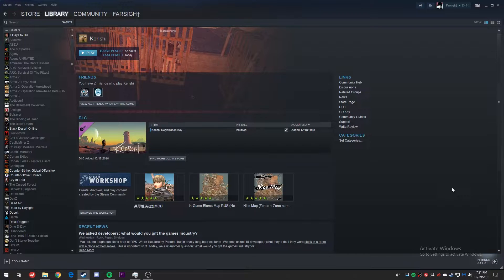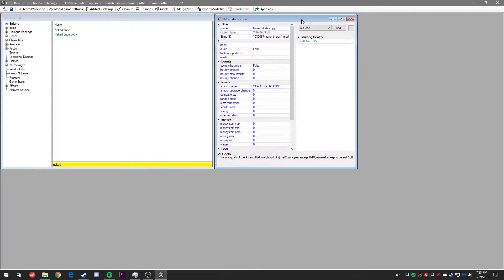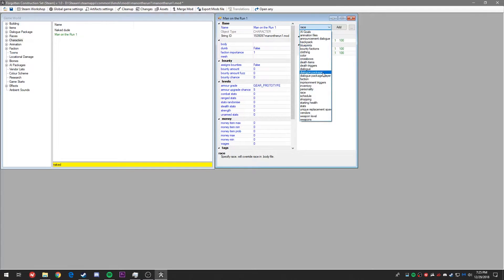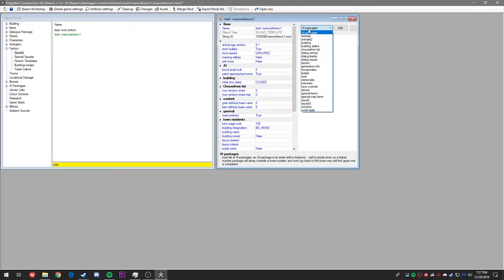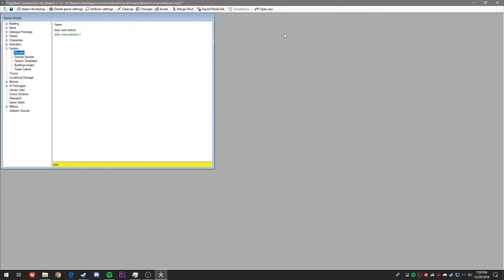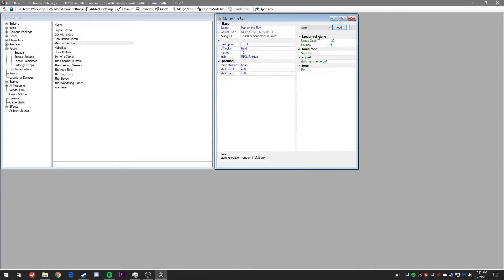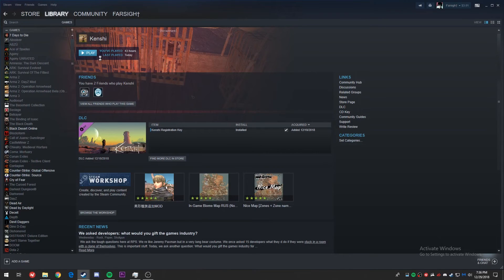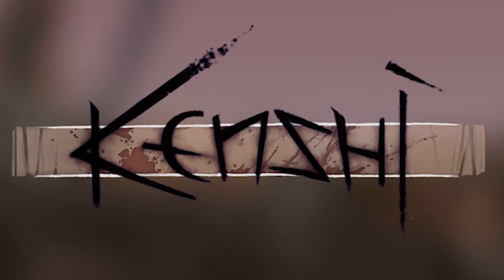Kenshi - Create, Edit, and Upload Custom Scenarios to Workshop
Hello, in this guide I will be showing you how to create, edit and upload custom scenarios to Steam Workshop.

I apologize for the backgrounds noise, I didn't notice the fan was so damn loud until after the fact.